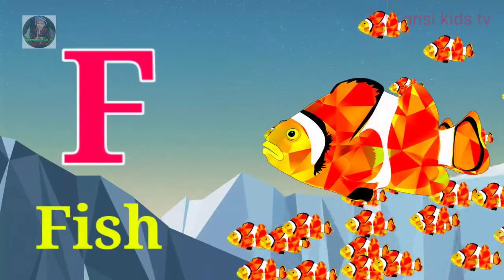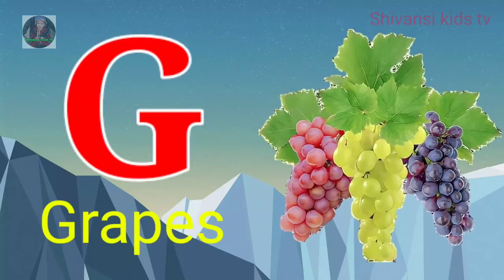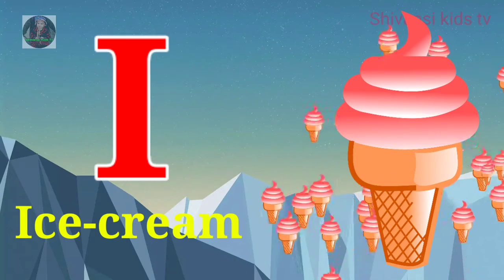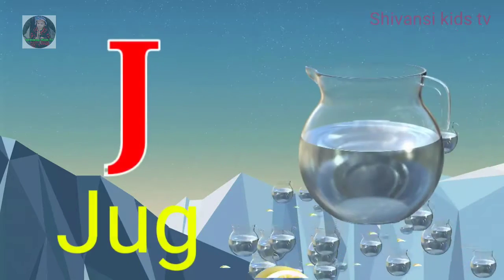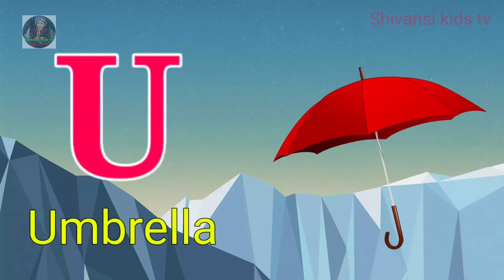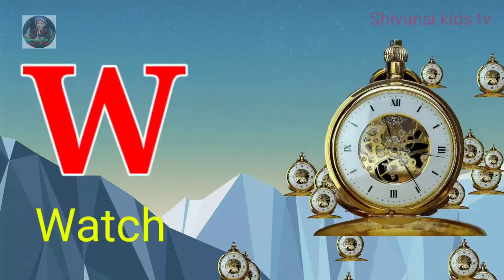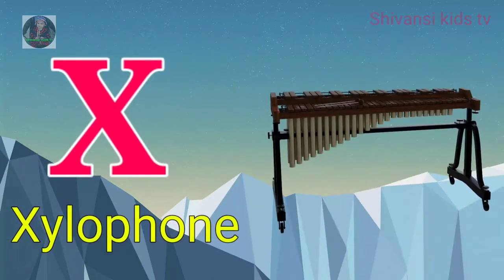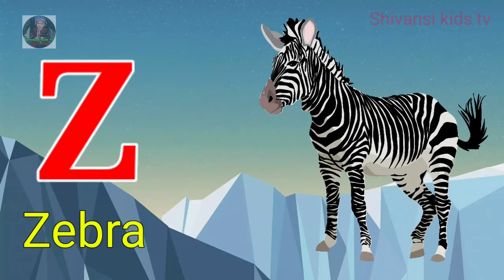a to z | a for apple | cartoon | abcd | hindi varnamala | chhote bacchon ki poem